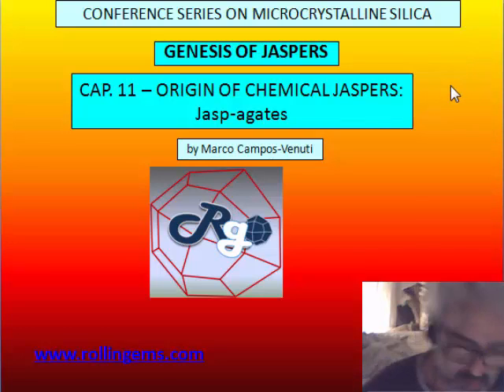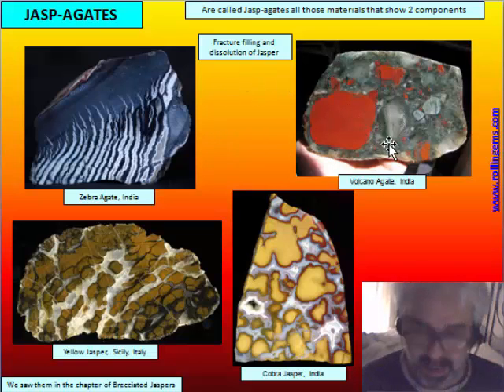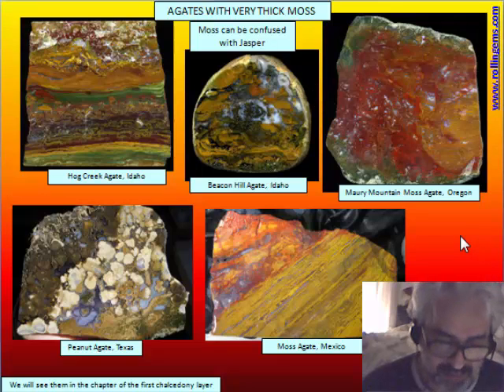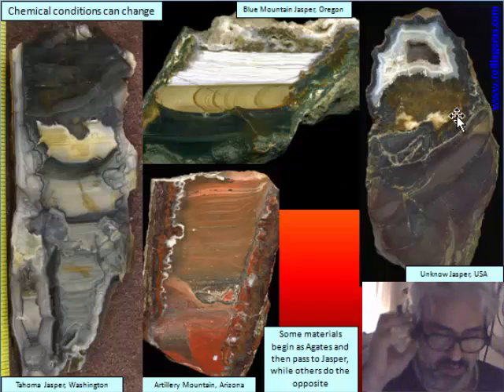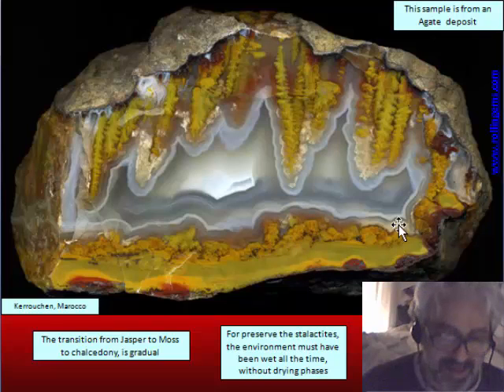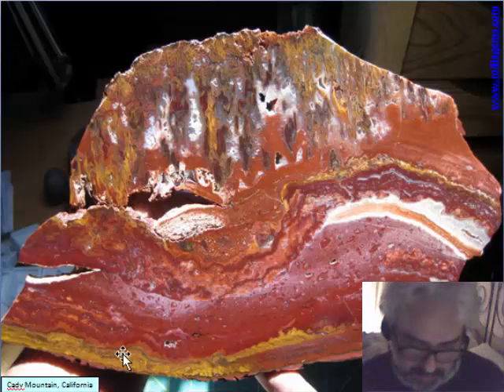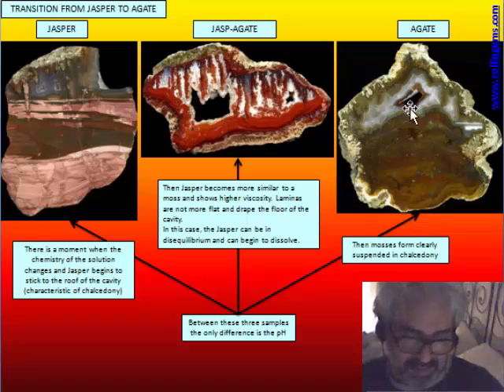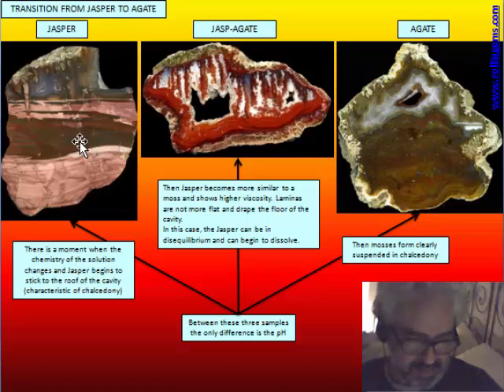MICROCRYSTALLINE SILICA by Marco Campos-Venuti - CAP 11 - Jasp-Agates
CAP 11- Origin of Jasp-Agates